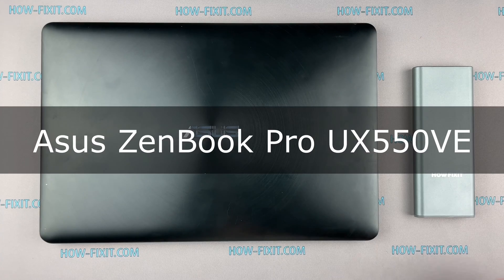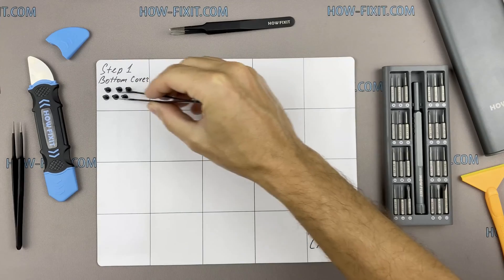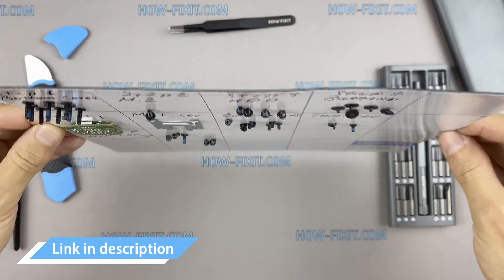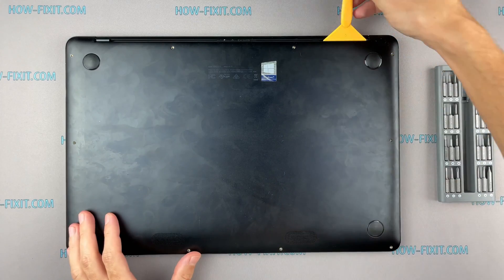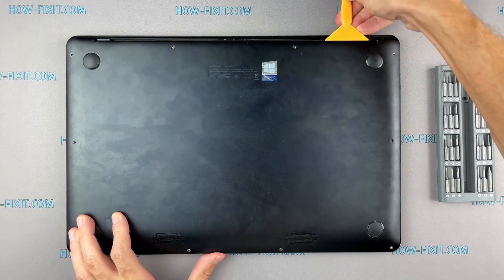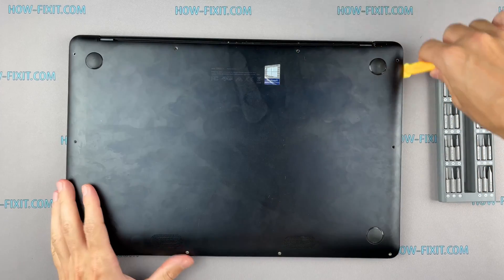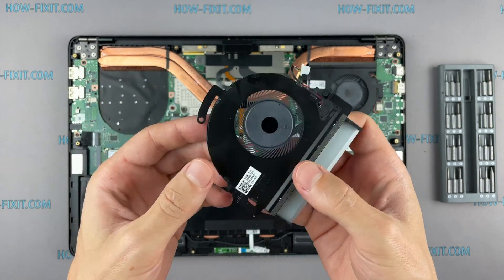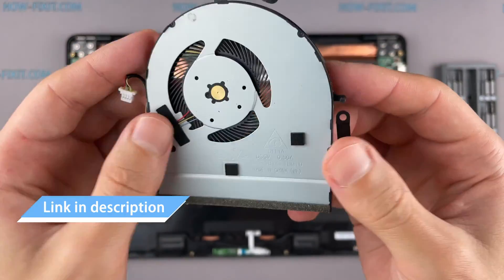Asus ZenBook Pro 15 UX550 Cooling Fan Replacement Guide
Use this repair tutorial to remove and replace the not-working fan on your Asus ZenBook Pro UX550VE laptop to fix the fan noise or fan malfunction error.
Replacement fan

Replacement fan

💻 *DESCRIPTION*
Discover the ultimate solution to remove and replace the not working fan on your Asus ZenBook Pro UX550VE laptop in today's HowFixit tutorial! Join me as I guide you through the step-by-step process of fan replacement to fix the fan noise or fan malfunction error.
Asus ZenBook Pro UX550VE Fan Part Number: VGA FAN DELTA NS85B14-16M10 or ASUS PN: 13NB0ES0T02011. CPU FAN Part Number DELTA NS85B13-16M09 or ASUS PN: 13NB0ES0T01011.
This video guide applies to the following models of the Asus ZenBook Pro series: UX550VE, UX580G, UX580GD, UX580GE, UX550GD, UX550GE, UX550VD.
If this Asus ZenBook Pro UX550VE Laptop Cooling Fan Replacement Guide was helpful, don't forget to give it a thumbs up, subscribe to our channel for more tech tutorials, and hit the notification bell to stay updated on our latest content.

🛠️ *Video Content:*
1. Prepare tools
2. Disassemble the Laptop
3. Disconnect the Battery
4. Locate the Fan
5. Remove the Malfunctioning Fan
6. Cleaning and Maintenance
7. Install the Replacement Fan
8. Reassemble Laptop

- A: Check the description for a link to purchase a new fan for your Asus ZenBook Pro UX550VE laptop, or you can find a compatible fan using Fan Part Number.